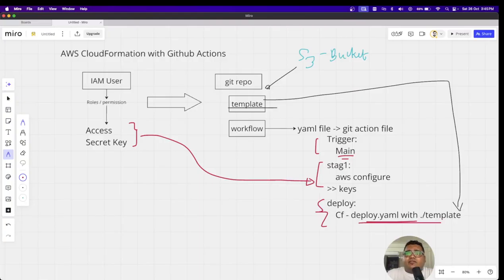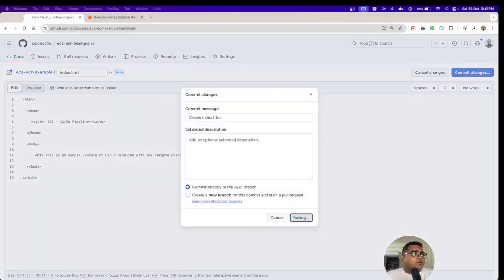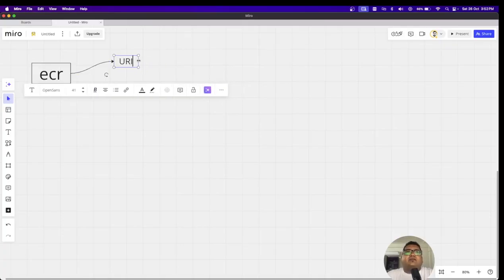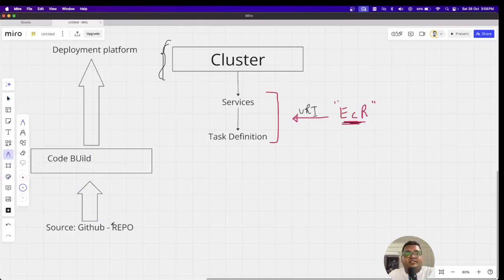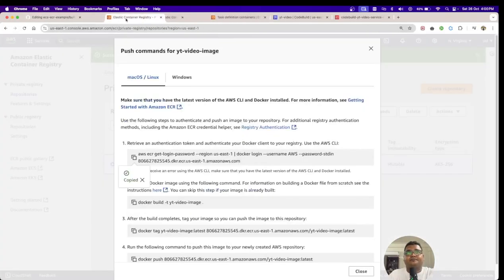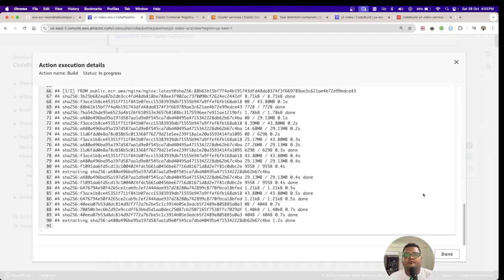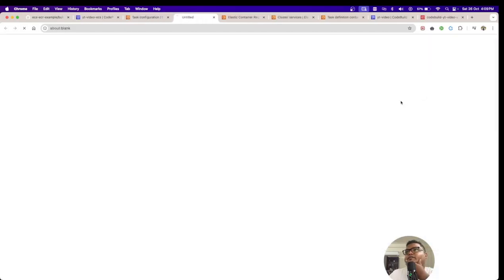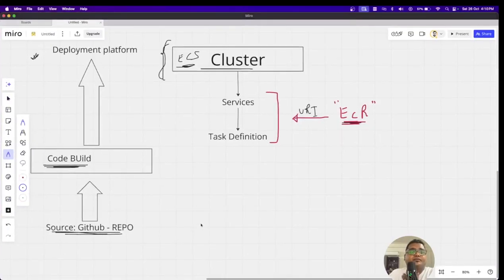Automate CI/CD with GitHub Actions, ECR, ECS Fargate, and AWS CodePipeline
In this comprehensive tutorial, we’ll walk you through automating your CI/CD pipeline using GitHub Actions, AWS CodePipeline, Amazon ECR, and ECS Fargate. Learn how to seamlessly integrate these powerful tools to build, test, and deploy your containerized applications efficiently.

What you'll learn in this video:

Setting up GitHub Actions for automated builds
Configuring AWS CodePipeline for streamlined deployments
Pushing Docker images to Amazon ECR
Deploying applications on ECS Fargate with zero downtime
Whether you’re new to AWS or looking to optimize your DevOps practices, this step-by-step guide has everything you need to enhance your deployment workflow.